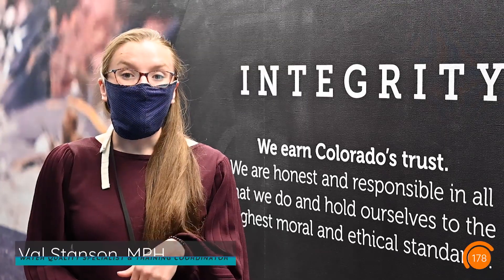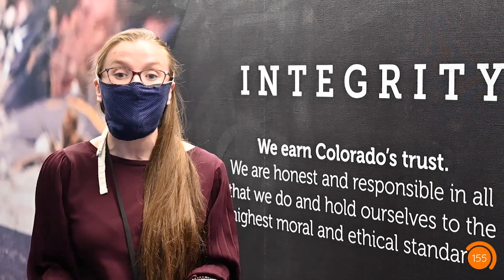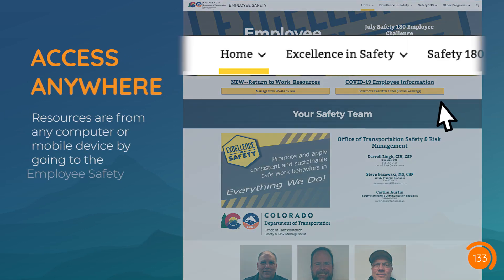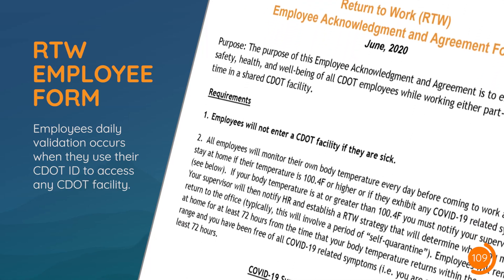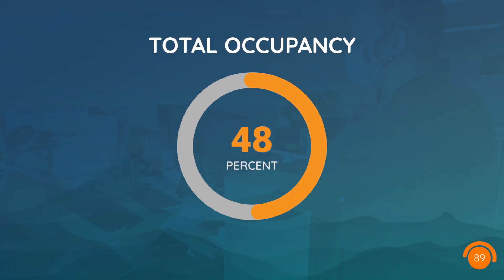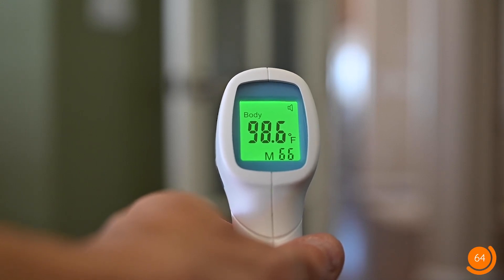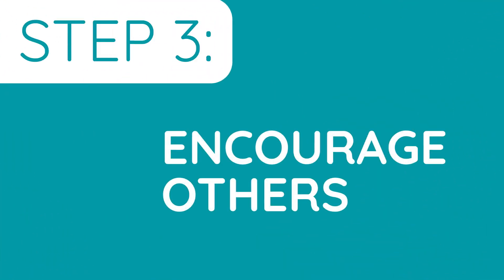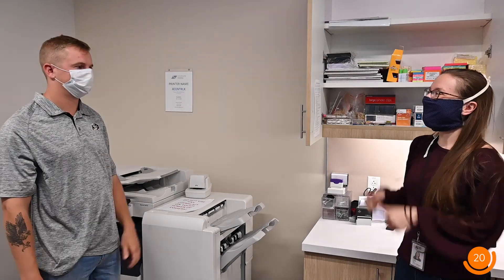S180 Engineering Return To Work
CDOT Safety 180 Quarterly Video for Engineers